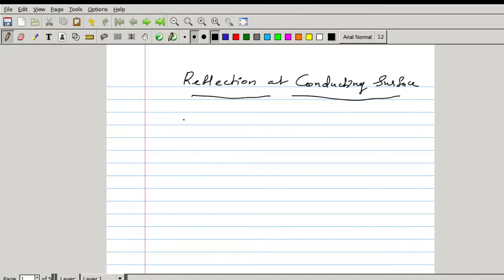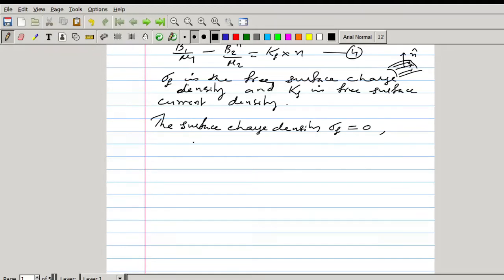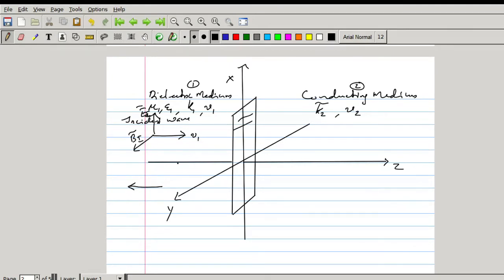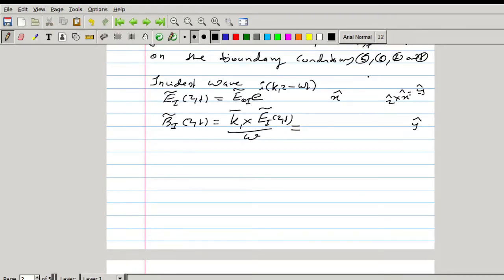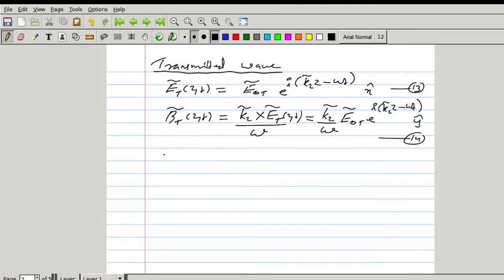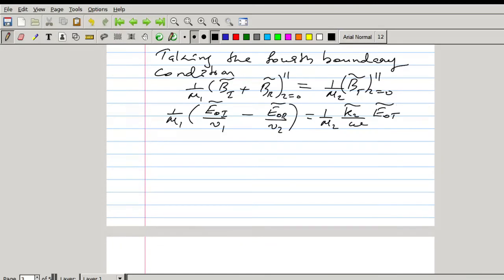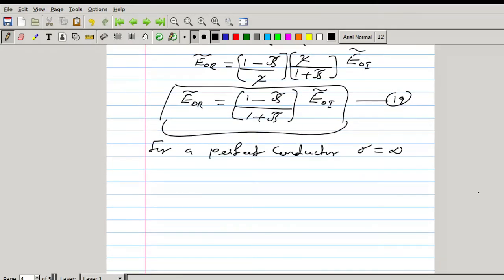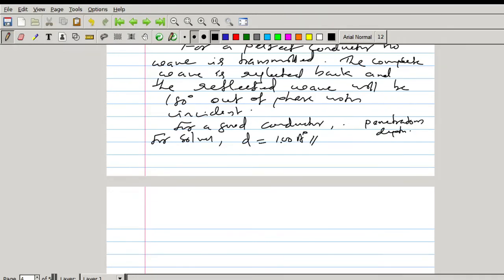Electromagnetic Waves - Lecture 12 : Reflection at a Conducting Surface